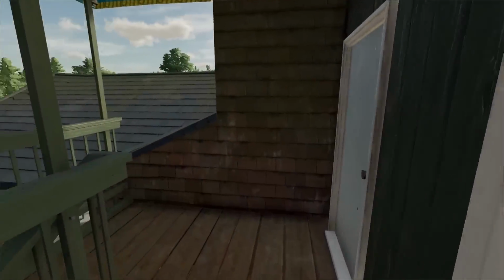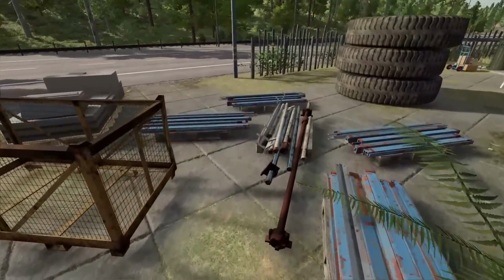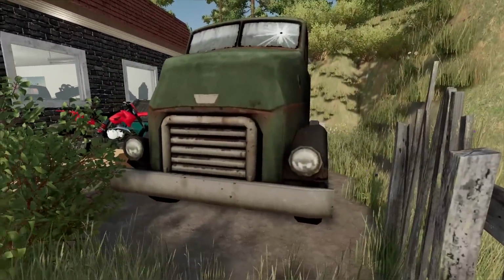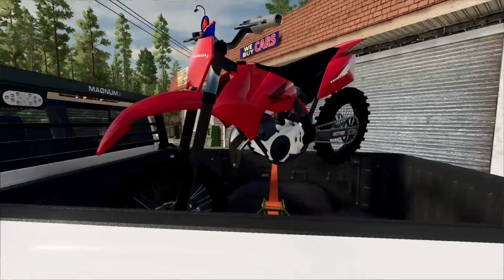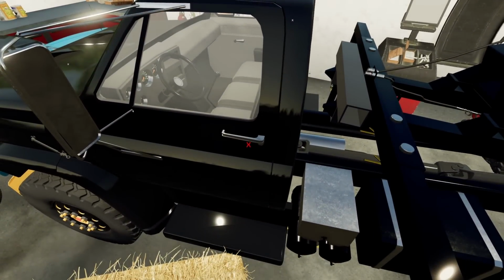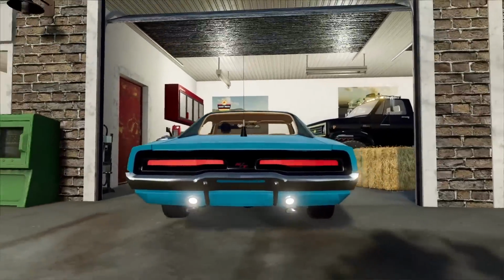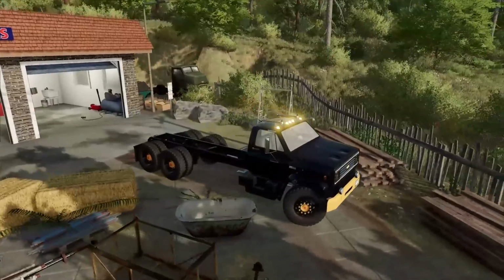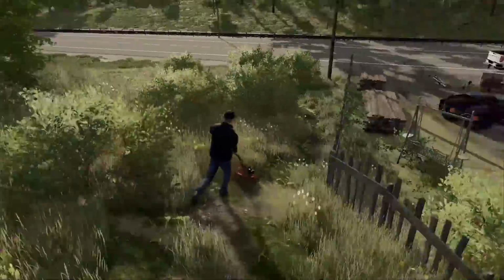I BOUGHT AN ABANDONED TOWING SHOP AND FOUND THIS... | $2,999,999 RARE FIND | FS22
So today we went to our newly purchased towing shop. I spent a few thousand dollars to make million in finds (great investment). Firstly, we had to clean out the horrendous mess that included garbage, and an overgrown lawn. This one was insane, enjoy!